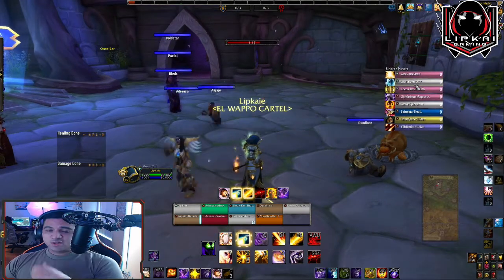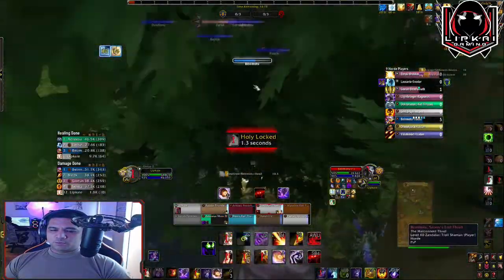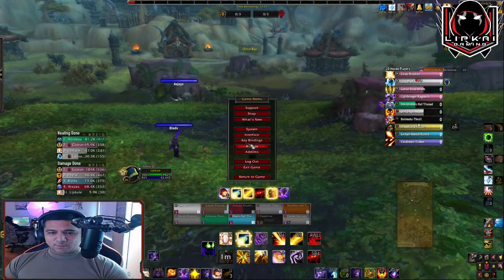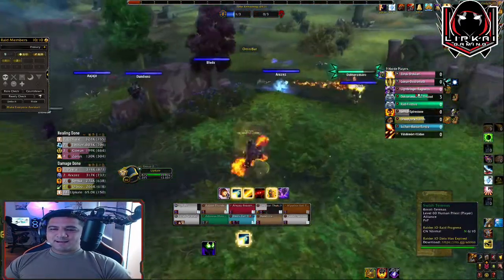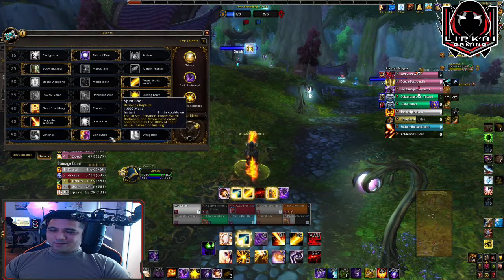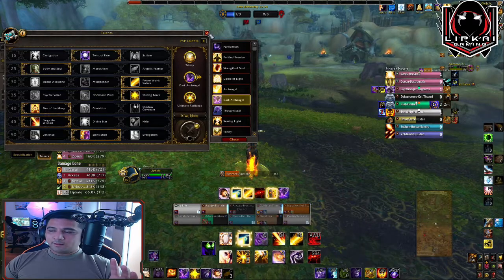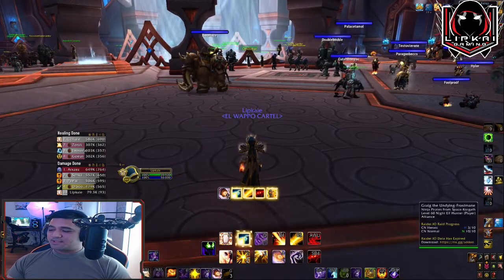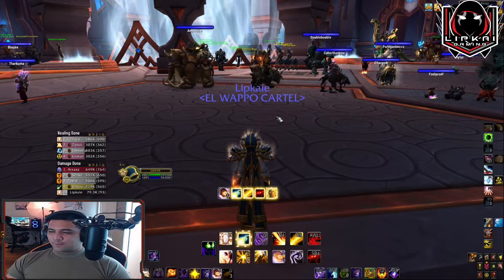World of Warcraft Shadowlands RBG Basic Preparation Guide with Lipkai Gaming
Lipkai Gaming World of Warcraft Shadowlands RBG Guide preparing with basics.